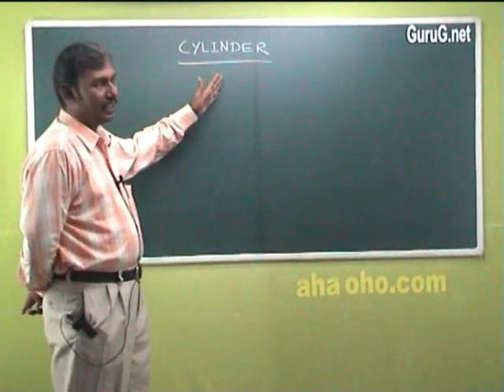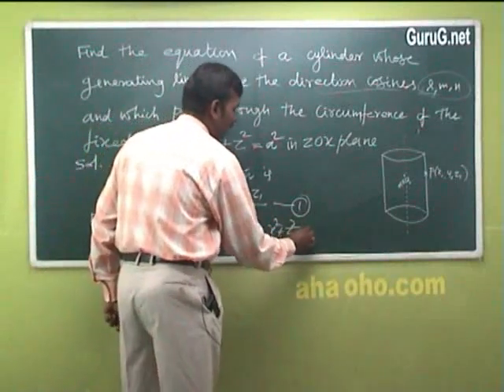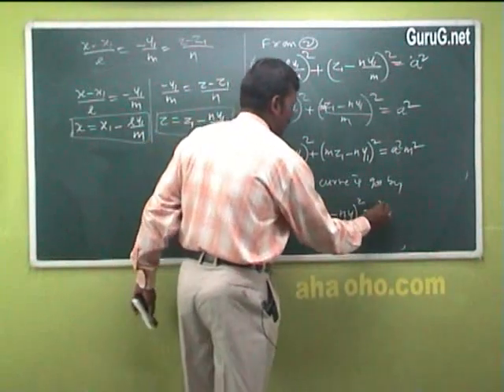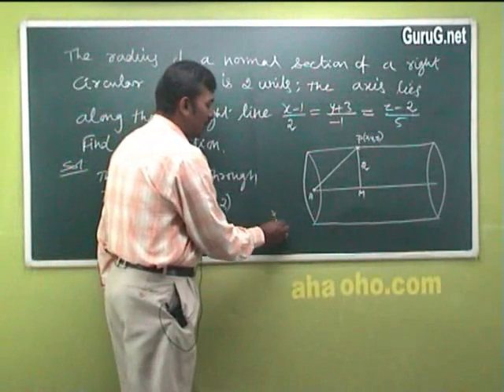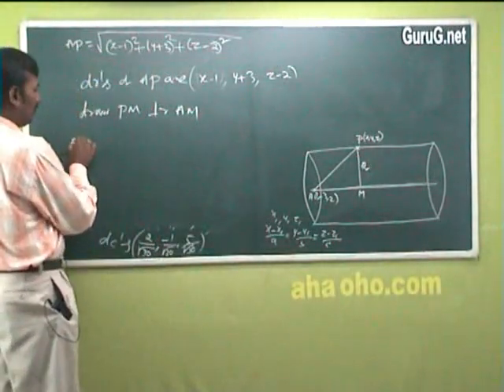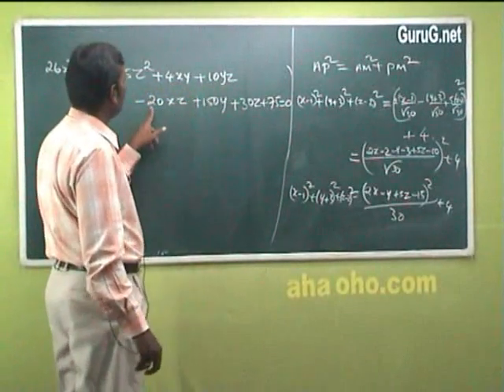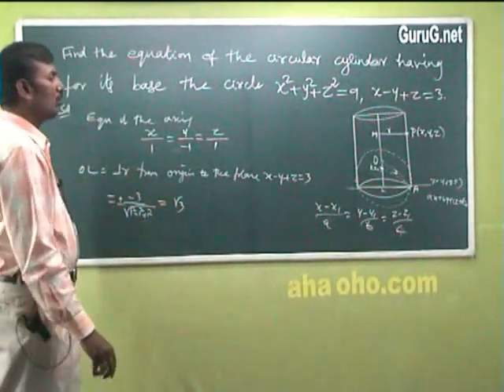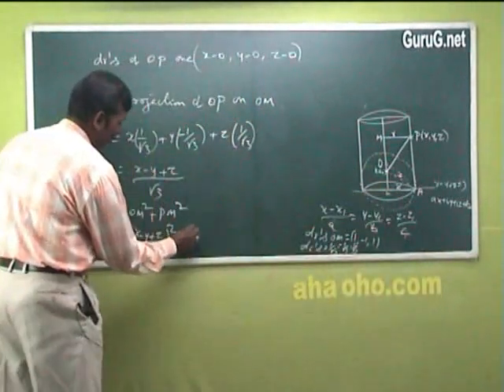Unit-2 Three Dimensional Analytical Geometry (Equation & Right Circular Cylinder) - Mathematics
Unit-2 Three Dimensional Analytical Geometry (Equation of Cylinder,Right Circular Cylinder) - Mathematics